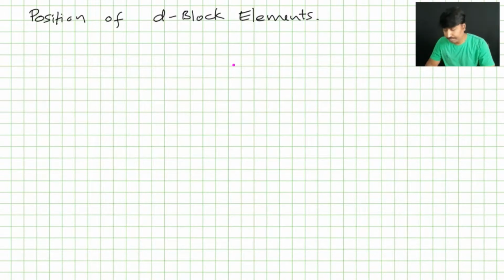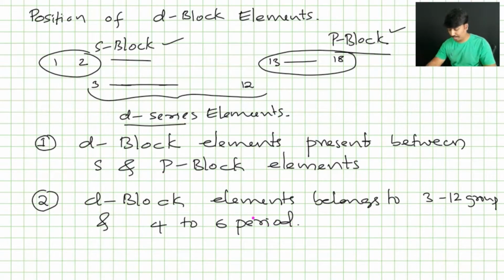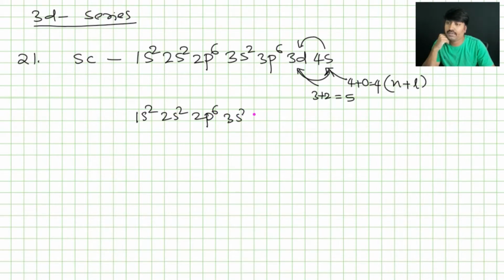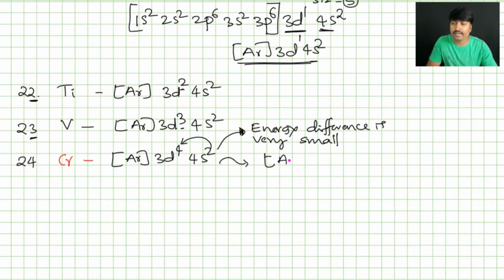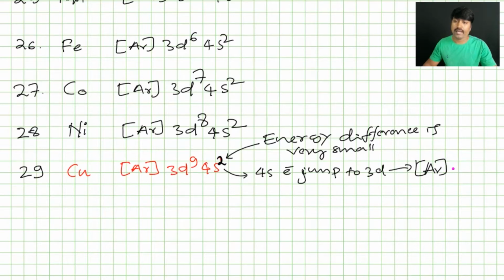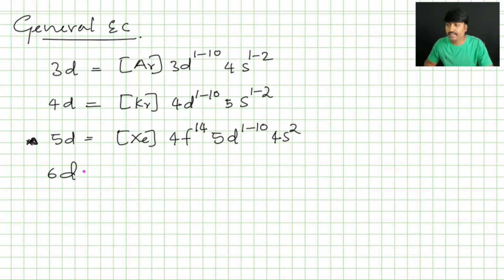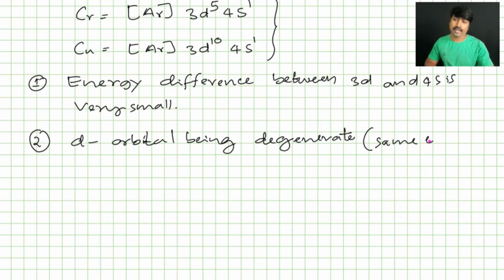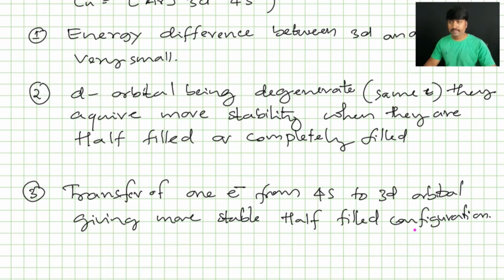d block elements 02